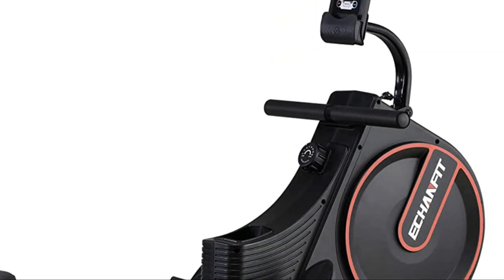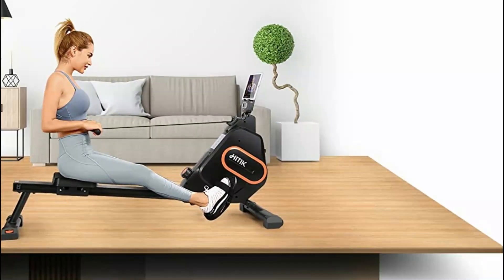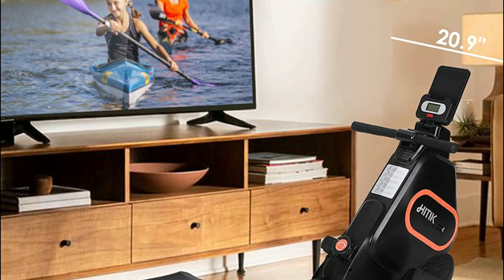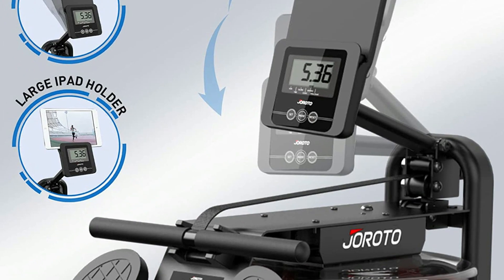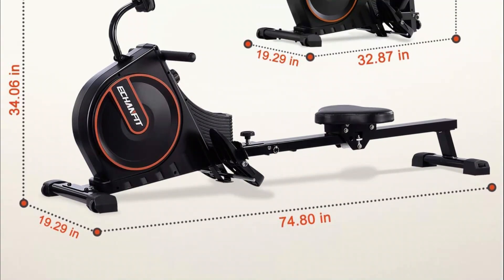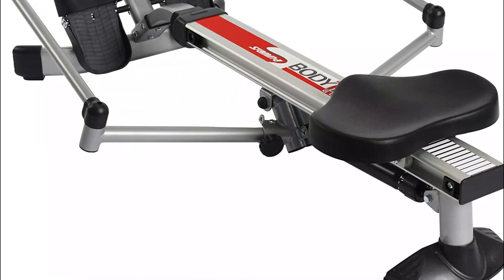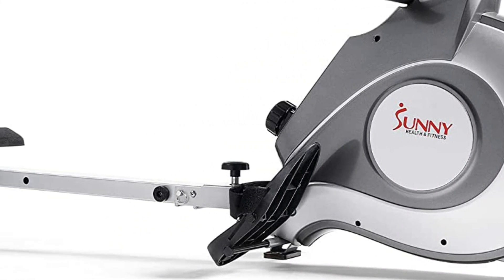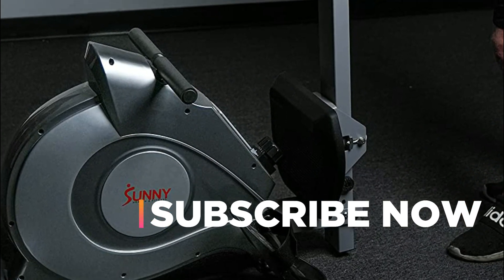Get a Great Deal on the Perfect Rower for You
5. HITIK Magnetic Rowing Machine

4. JOROTO MR23 Water Rowing Machine

3. ECHANFIT Magnetic Rower Rowing Machine

2. Stamina BodyTrac Glider

1. Sunny Health & Fitness Rowing Machine